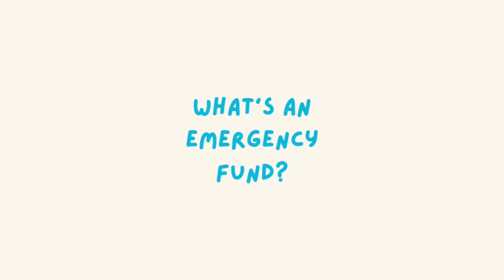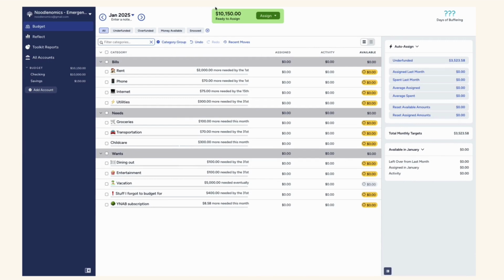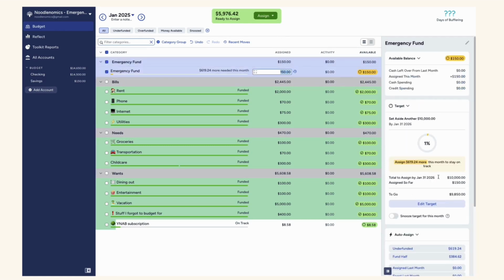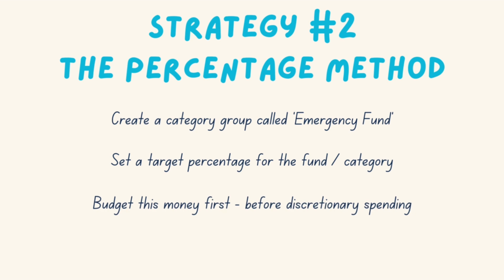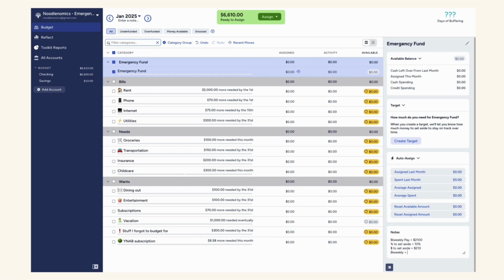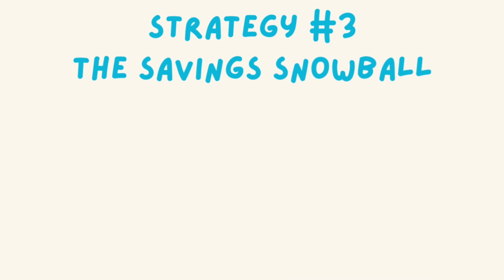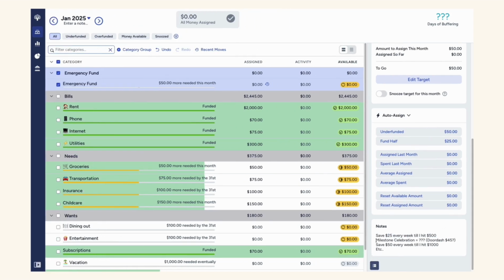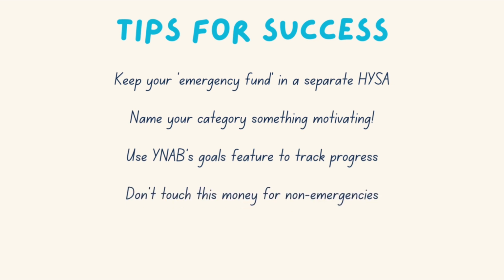YNAB Budget With Me | Emergency Funds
In this video I walk you through three ways you can set up a traditional Emergency Fund in YNAB! I am still budgeting for my own emergency fund this way for now - I may decide in the future to build in certain buffers into YNAB once I am more seasoned. But we all start at different places and the goal of this video is to outline some strategies I have found helpful. At the end of the day, you want to figure out what works for you, your goals, and your money :)

Welcome to Noodlenomics! I am sharing my journey toward living a fulfilling life while navigating finances and venturing into smarter money management. My main focus will be on budgeting with YNAB, personal finance info, and my honest thoughts around where my money is going and why.

Thanks for being part of my journey! Every view, comment, and subscription helps me grow the channel—and I'm so glad to have you along for the ride!